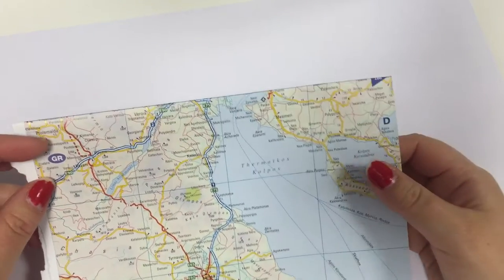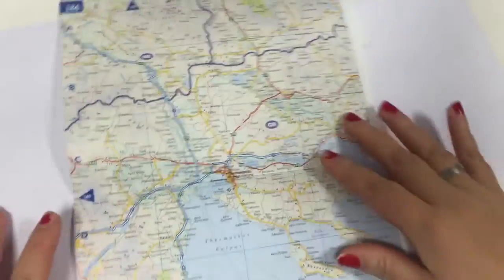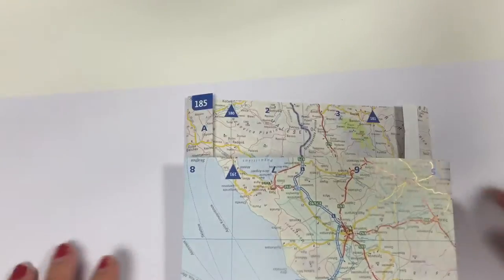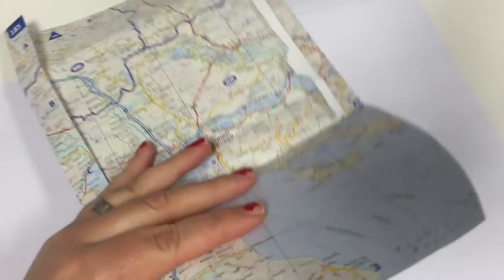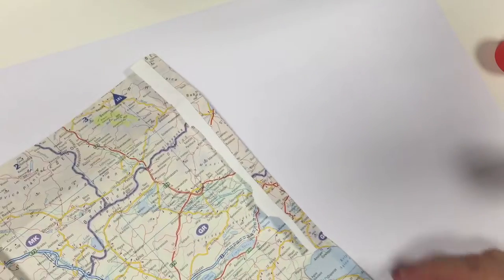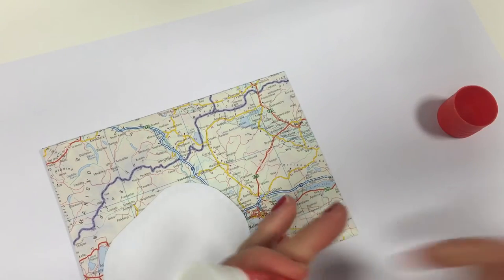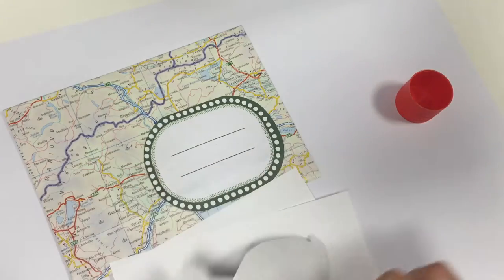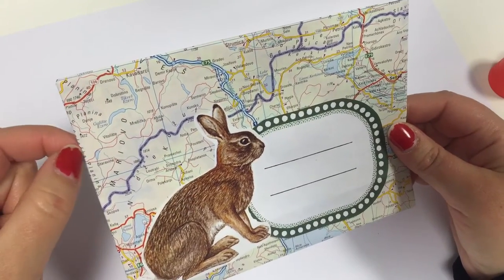Home made envelopes out of an old atlas pages.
My home made envelopes are often made of pages out from an old atlas, here is all the process!